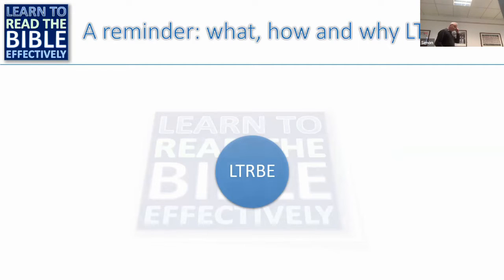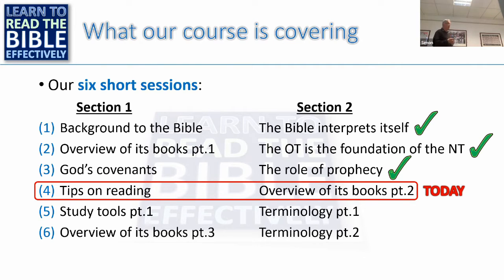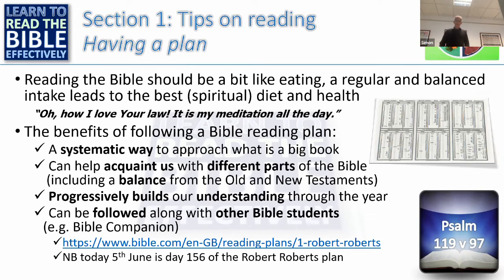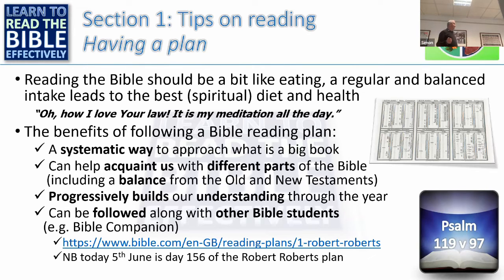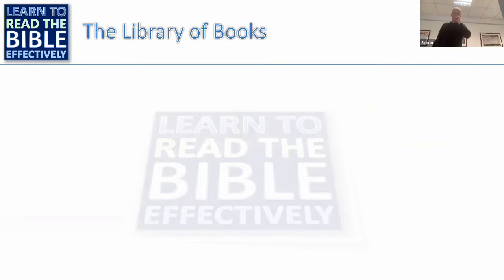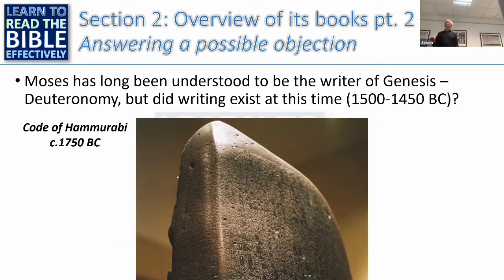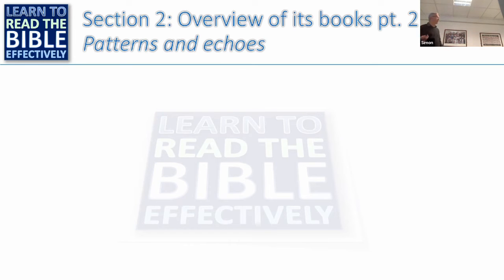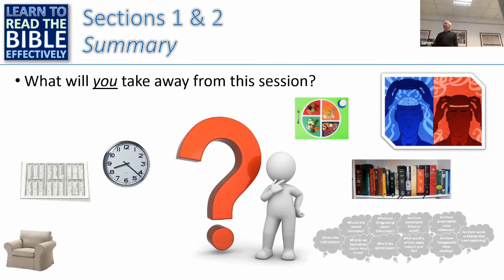Learn to read the Bible effectively - Tips on reading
Our speaker Barry shows us some Tips for getting the most out of reading your Bible